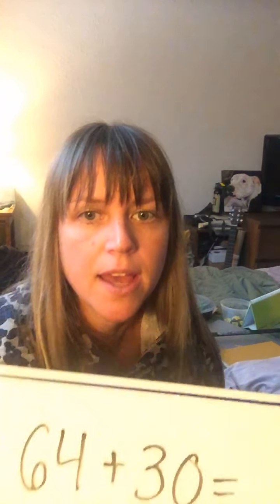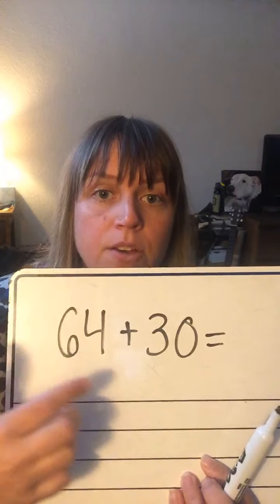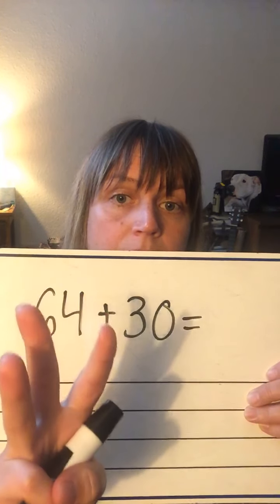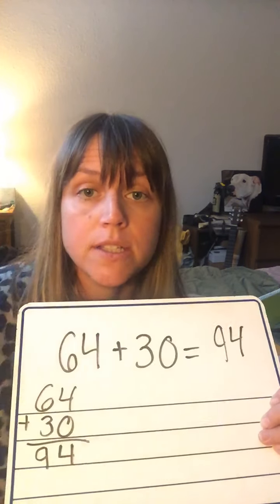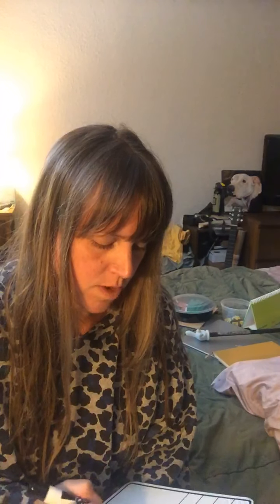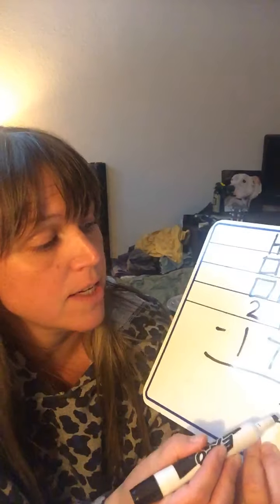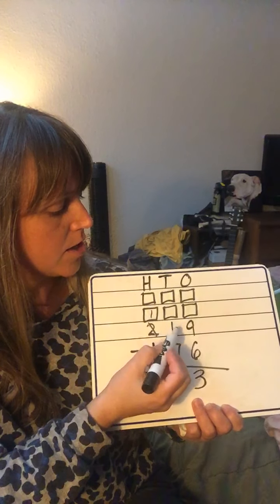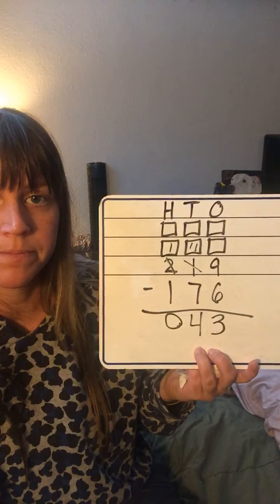3rd Math Talk